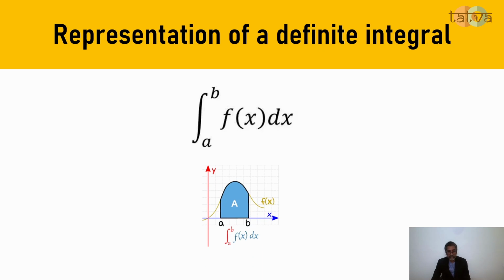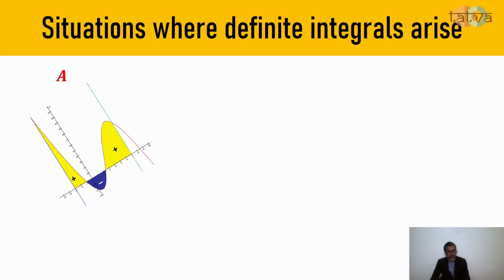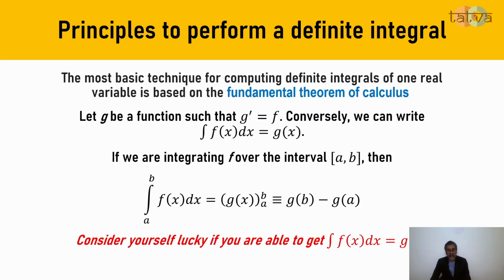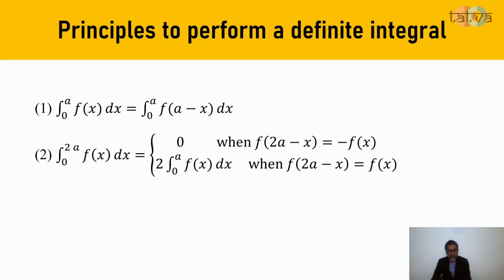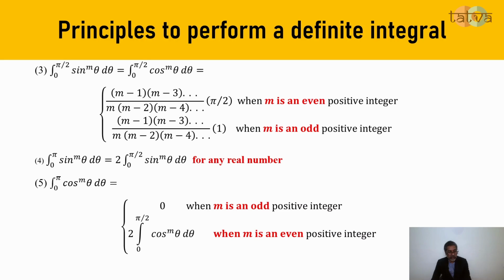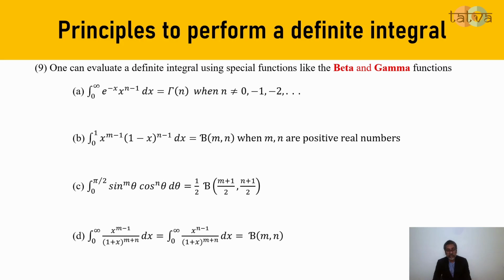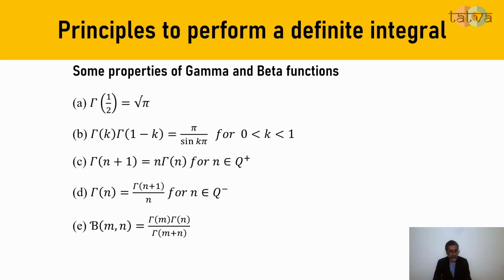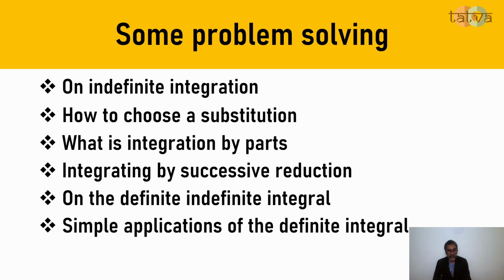The Definite Integral & Evaluation Principles | Lecture - 3 (1/2)